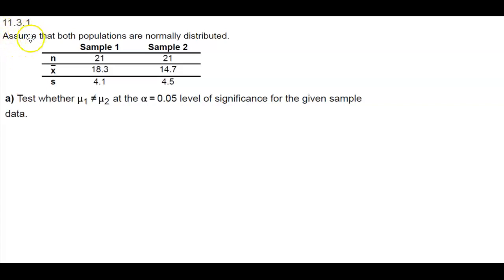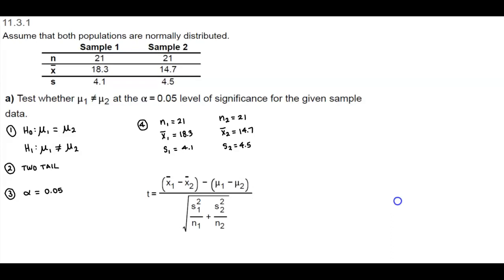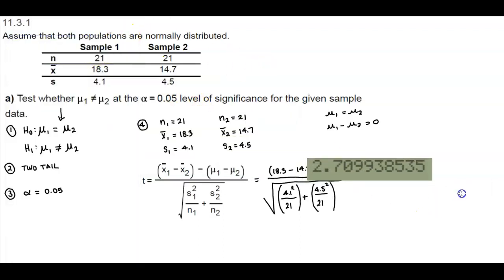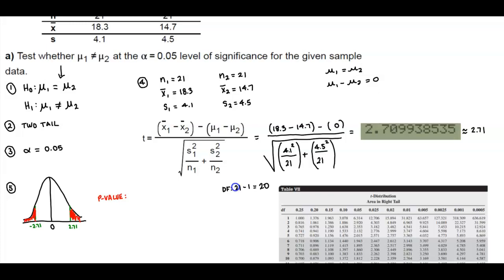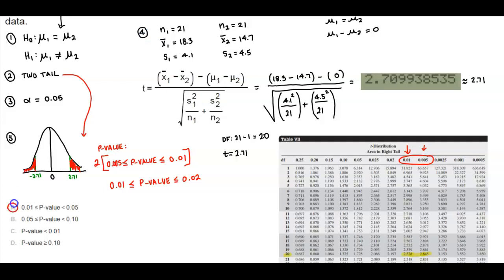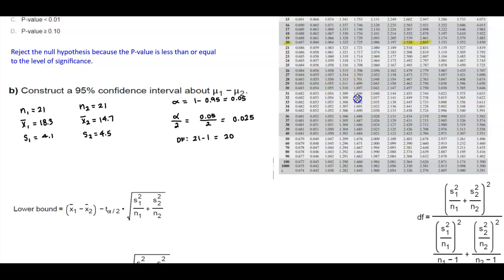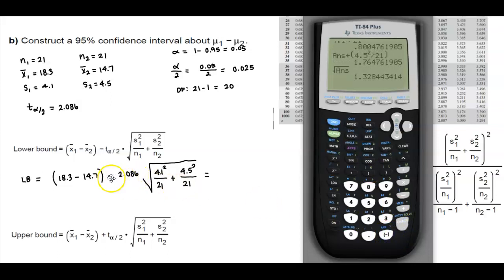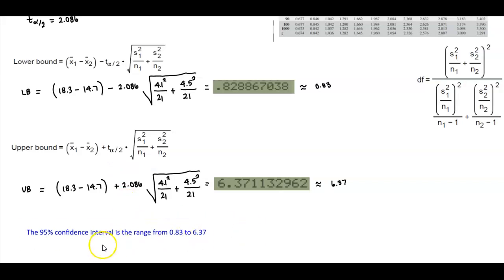Math 14 HW 11.3.1